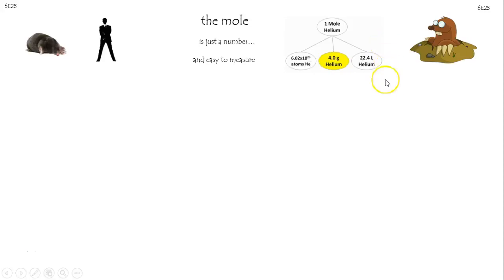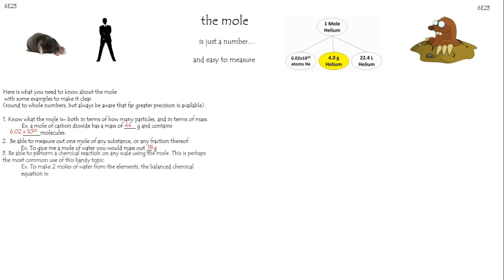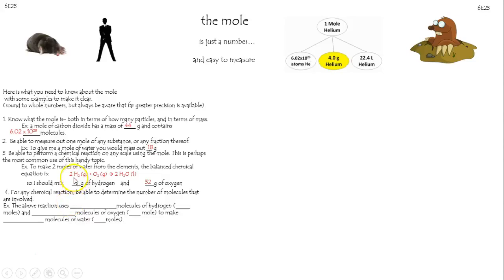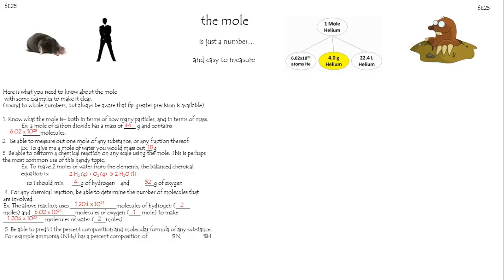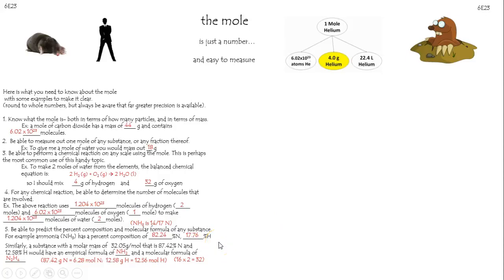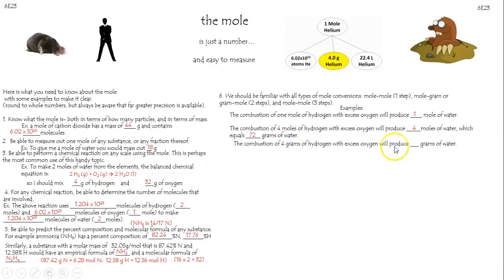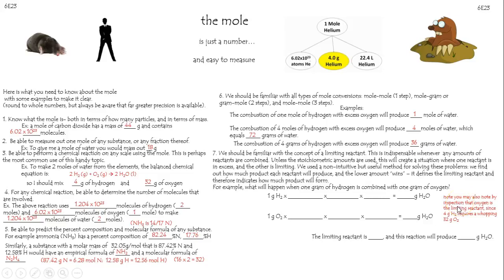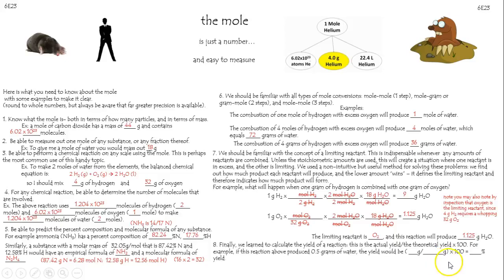9 12 a summary of the mole